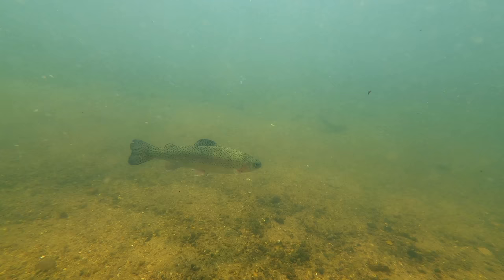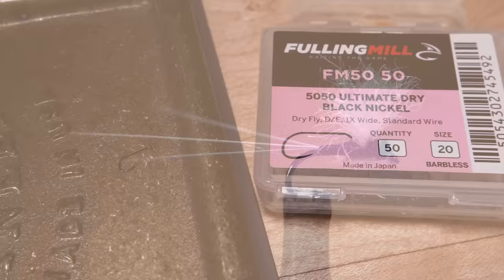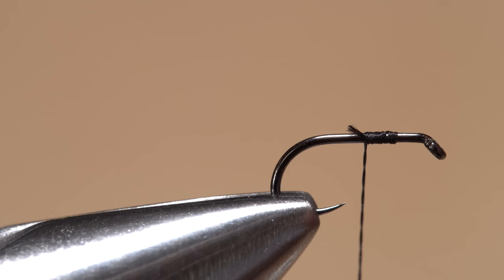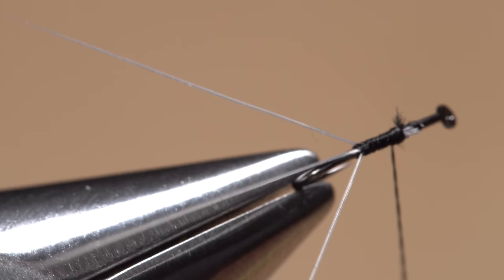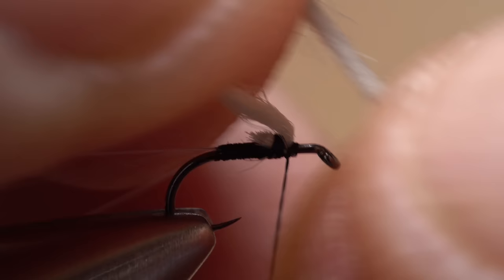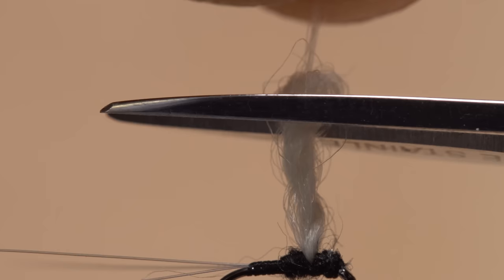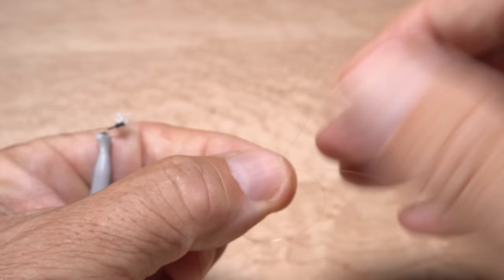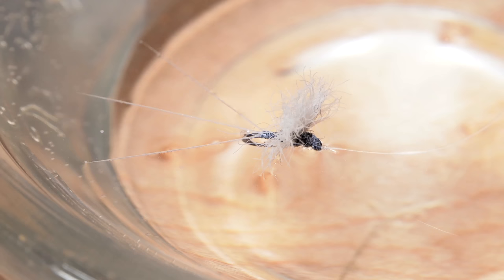NZ Trico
Detailed instructions for tying an NZ Trico with a New Zealand wool wing.
Recipe:
Hook:  Your favorite dry-fly hook (here, a Fulling Mill 5050), sizes 20-24.
Thread: Black Veevus, 16/0.
Tails: 3 white or light gray Mayfly Tails or Microfibbets.
Body:  Tying thread.
Wing: White New Zealand strike-indicator wool.
Thorax: Black Superfine dubbing.

Understanding Caddis, Mayfly, Midge & Stonefly Hatches with The New Fly Fisher and Fishing Tiny Dry Flies on Flat Water with the Jensens